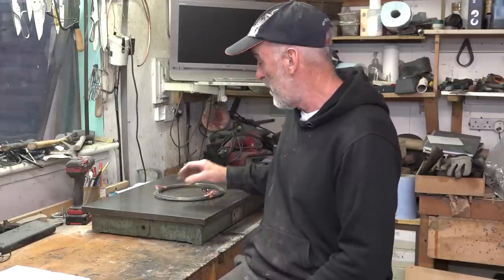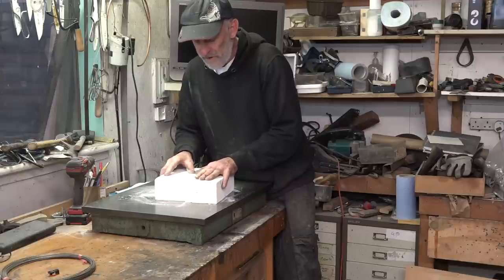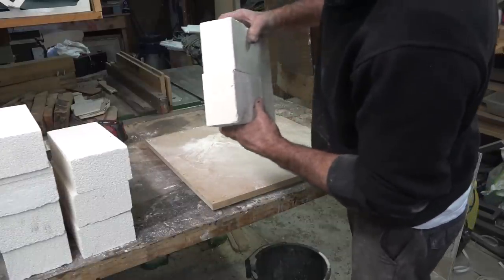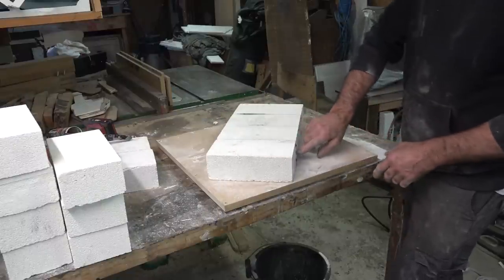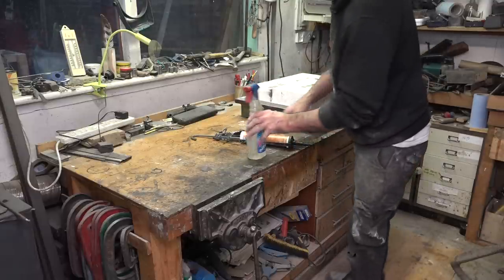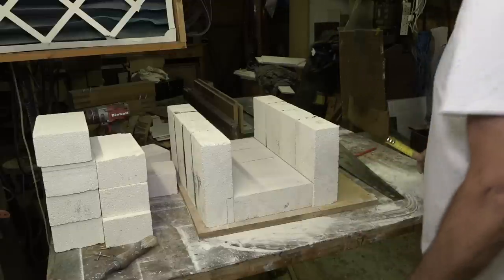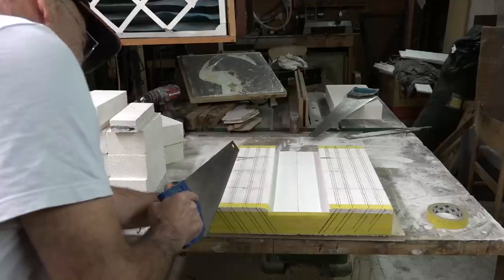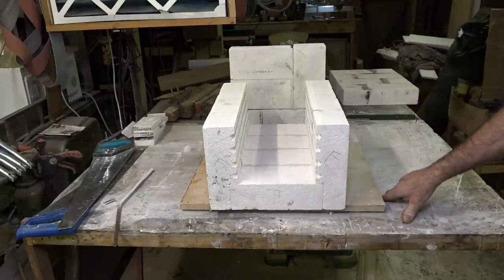Electric heat treat oven build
First part of building my electric heat treat oven, here i assemble the body and wind the element.